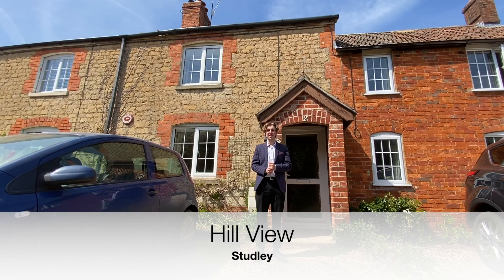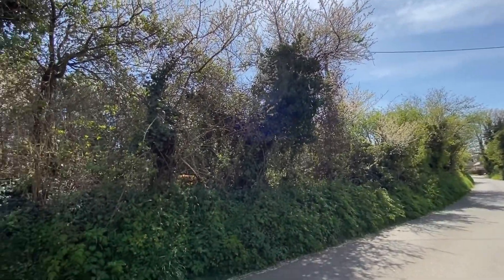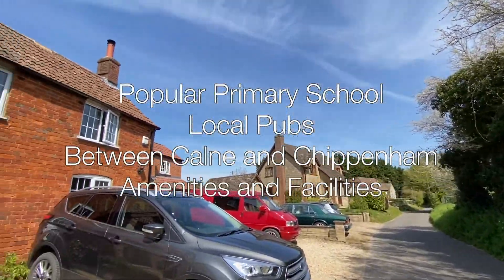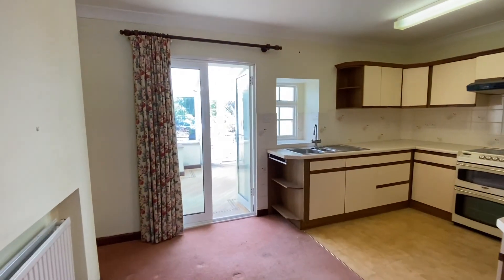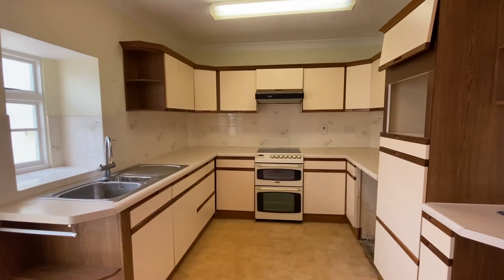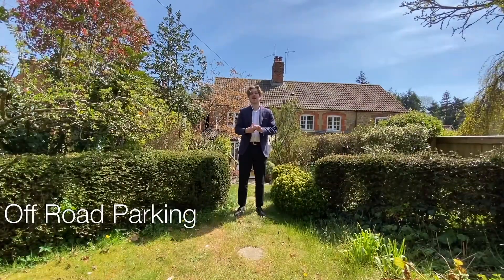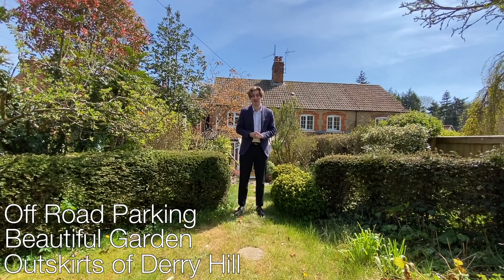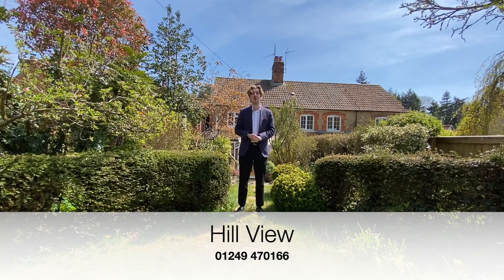Hill View - Studley